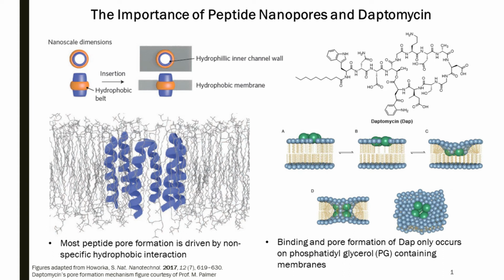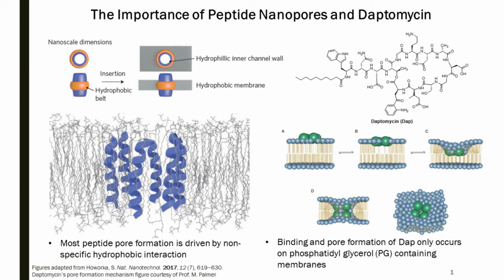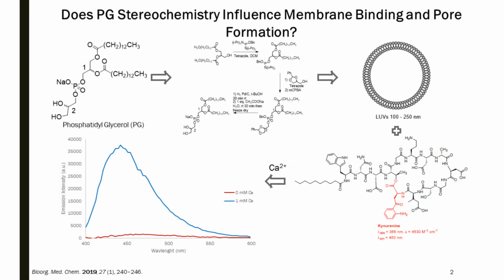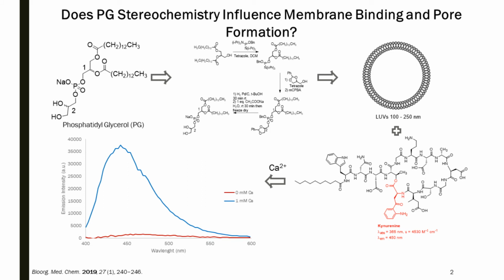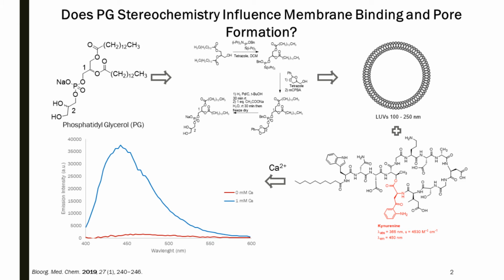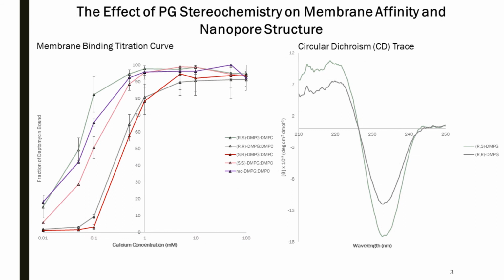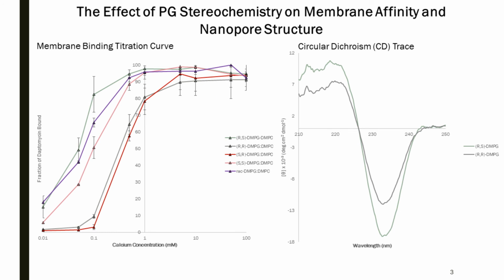The Importance of Peptide Nanopores and Daptomycin | Ryan Moreira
Presentation abstract: Membrane nanopores are hollow nanoscale passages that traverse a membrane which allow for free or selective diffusion of various solutes. Applications of nanopore include chemical and biosensing as well as targeted drug delivery. Of the subclasses of nanopores, peptide nanopores are some of the most interesting due to their small size, fast binding kinetics and ease of synthesis. However, most peptide-based nanopore formers bind to membranes through purely hydrophobic interactions and cannot be made selective for pathogenic membranes, thus limiting their application in targeted drug delivery. In contrast, daptomycin (dap), an antibiotic peptide used in clinic, binds and forms nanopores selectively on membranes containing phosphatidyl glycerol (PG). The fact that dap forms nanopores only on membranes containing PG is a unique and interesting phenomenon that could be exploited for targeted drug delivery. To learn more about the structure and function of this pore, we are exploring the effects of PG stereochemistry on dap’s ability to bind to and oligomerize on pathogenic membranes. Using synthetic chemistry, fluorescence and circular dichroism we have shown that PG stereochemistry has a significant impact on dap’s membrane affinity and bound structure. These results give clues about the structure of membrane bound dap, how it interacts with PG and how it kills drug resistant bacteria.